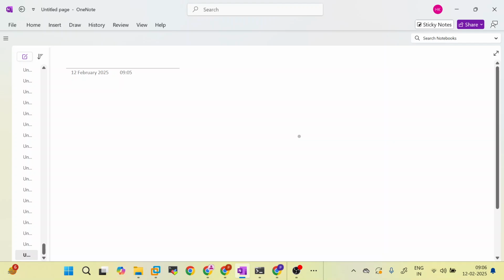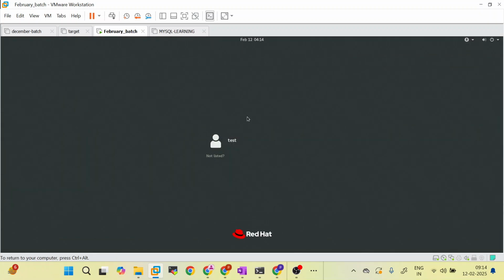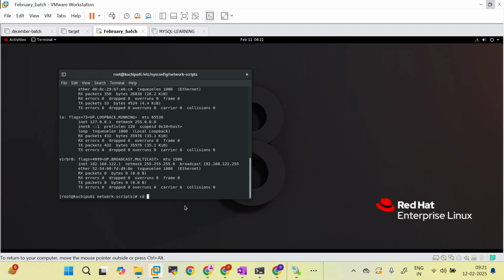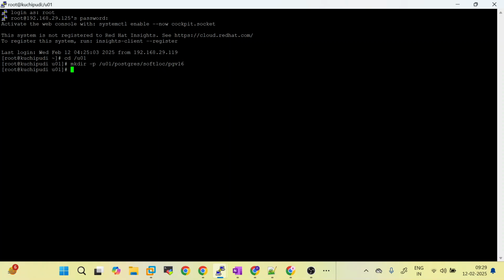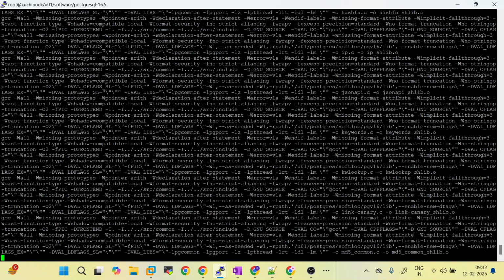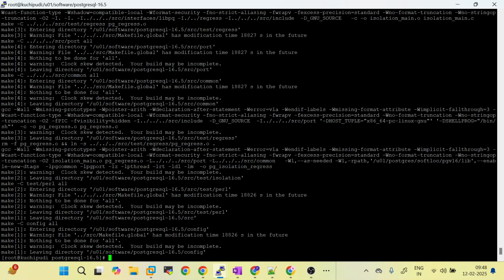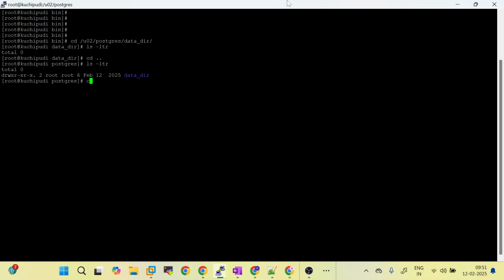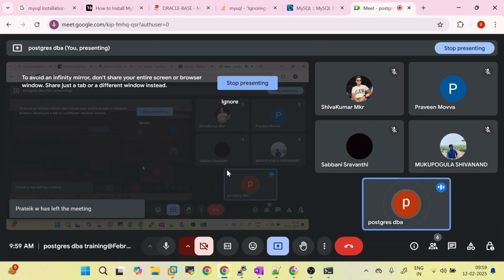Postgresql dba part5